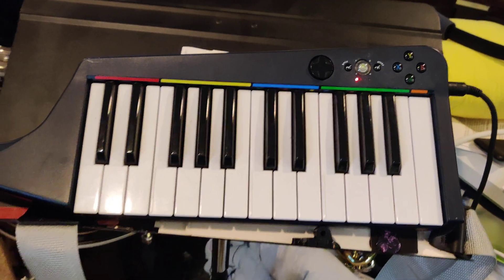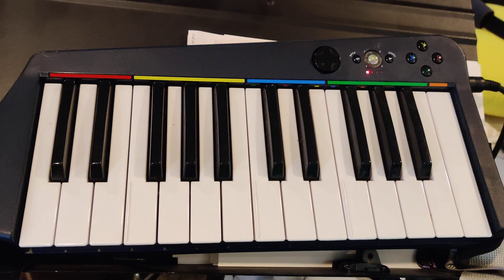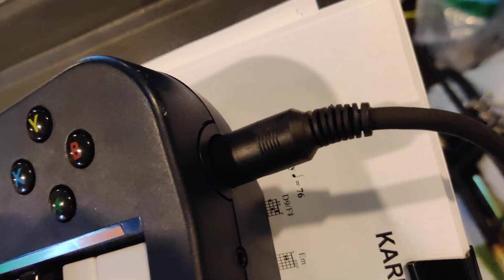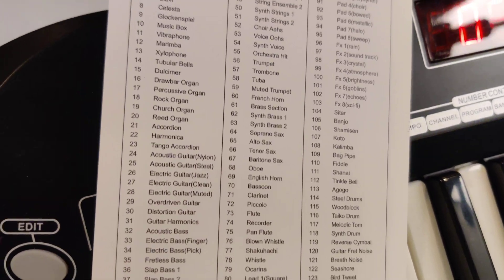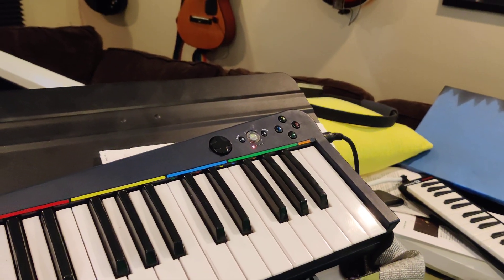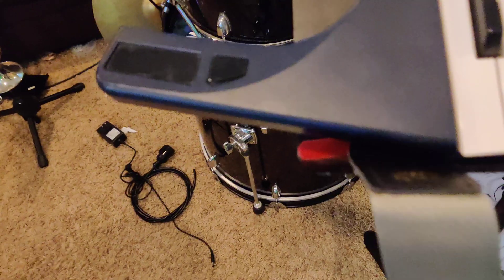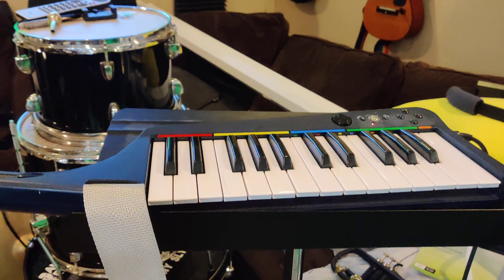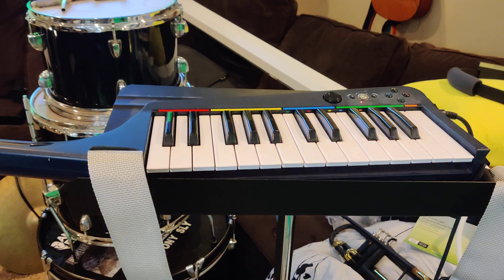Did you know the Rock Band 3 keyboard peripheral is a midi controller?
Showing that the RB3 keyboard/keytar controller is also usable as a midi controller due to the unusual addition of a midi port. Put 3 triple a batteries in, hold the console (Xbox 360 or ps3 logo) button to turn the device on and connect it to your favorite midi stuff with a standard midi cable.